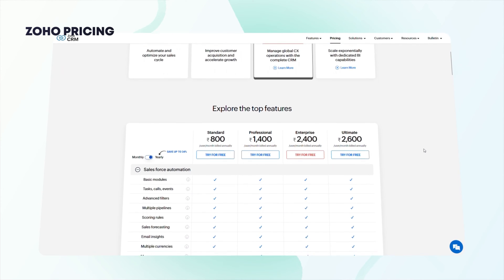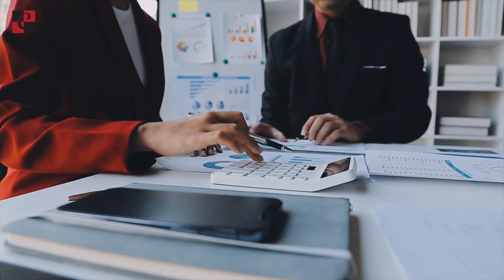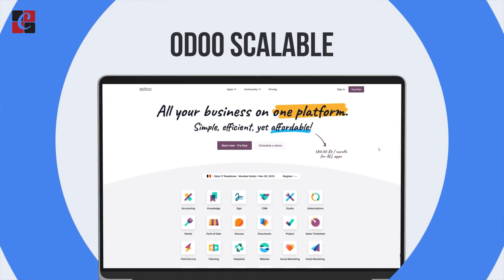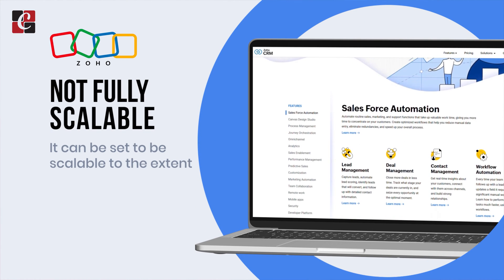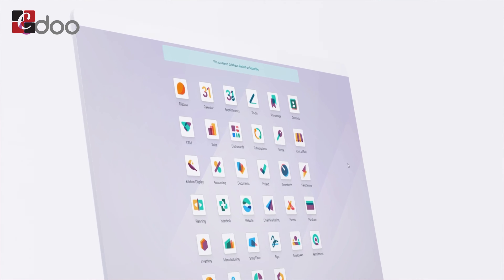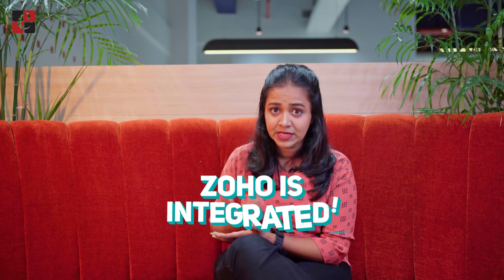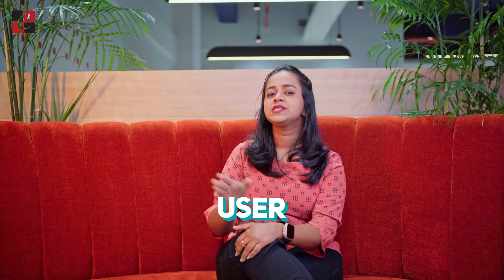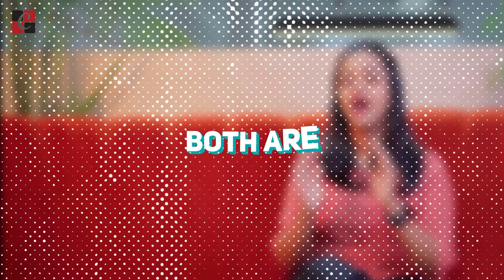Compare Odoo vs Zoho | Choosing the Right ERP: A Comprehensive Comparison of Odoo & Zoho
This video is a comparison between Odoo and Zoho CRM. A company's ability to attract and retain customers depends heavily on its ability to manage customer relationships, or CRM.

To handle this, businesses need to have dependable and effective CRM platforms. The business operations system is called Zoho CRM, and Odoo is a one-stop shop for all business needs.